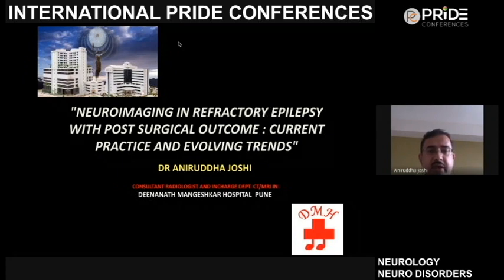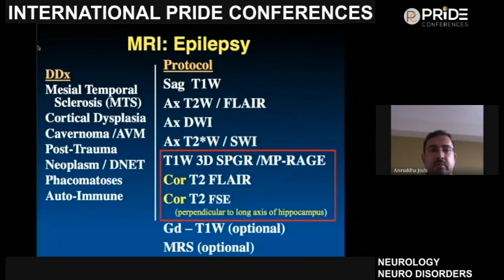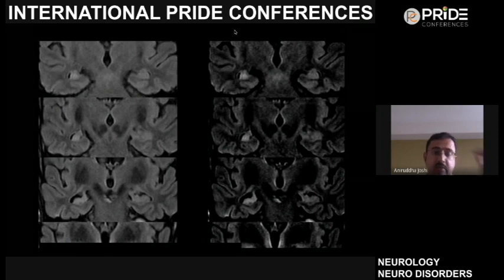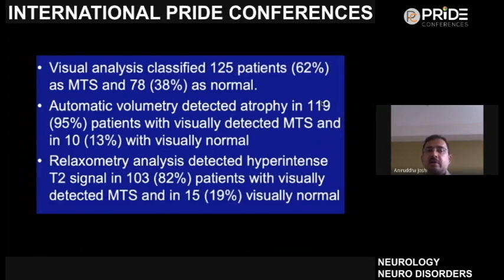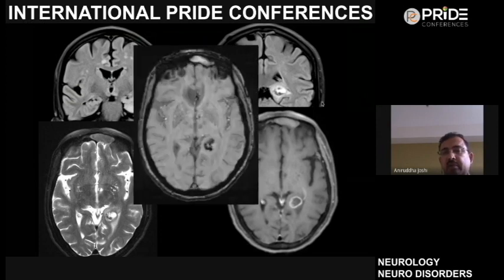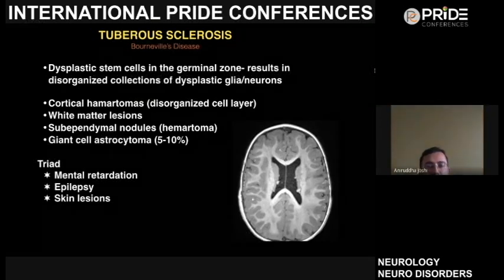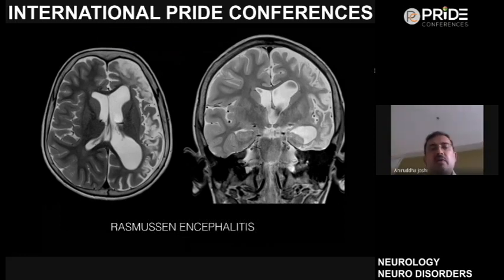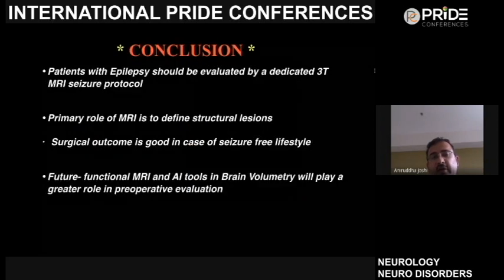NEUROLOGY NEURO DISORDERS PART - 06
This is about environmental since green energy doctor’s webinar from different countries.